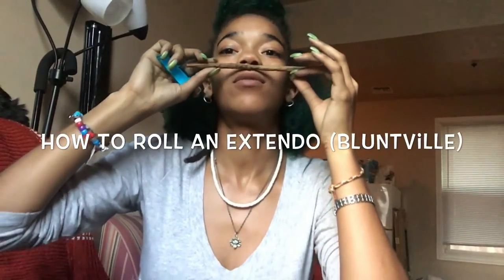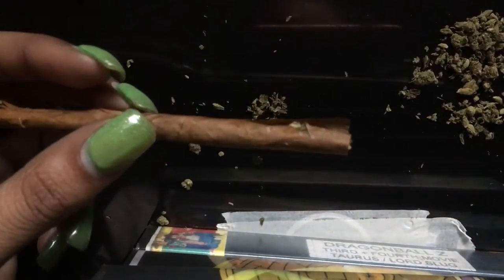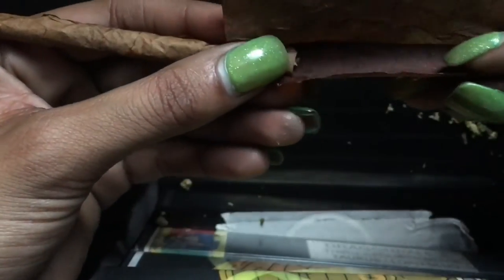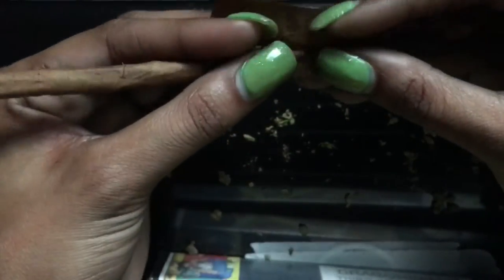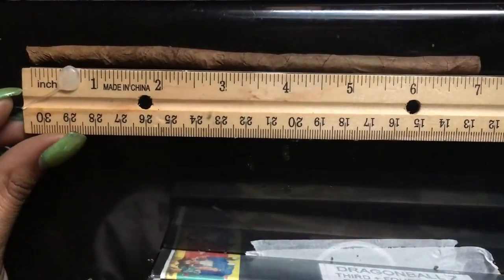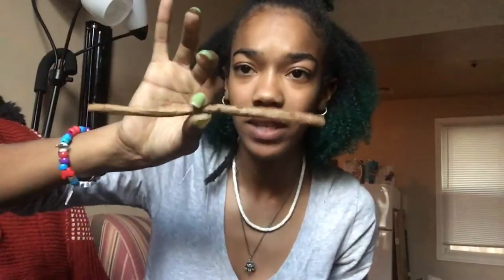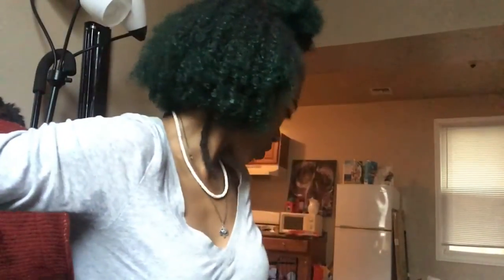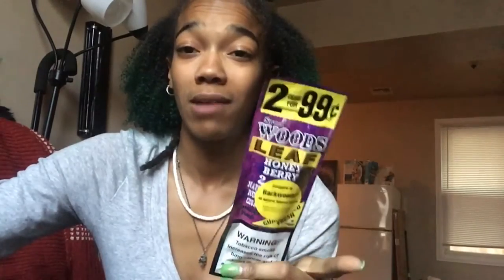How to roll an Bluntville Extendo